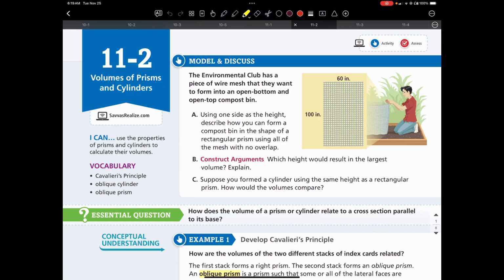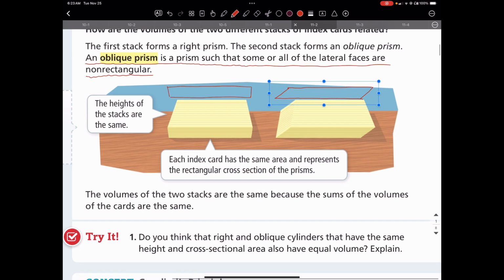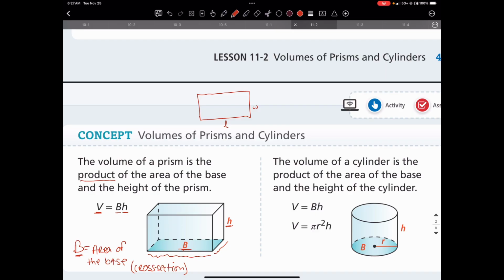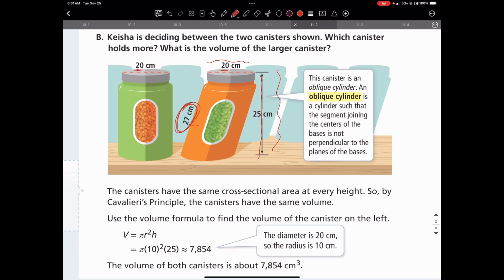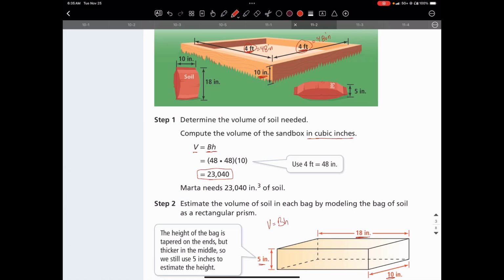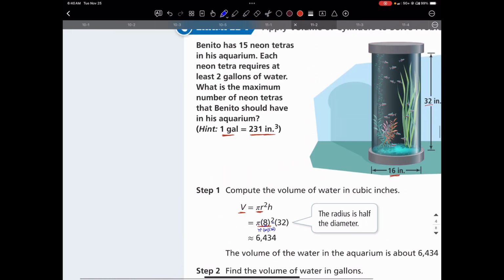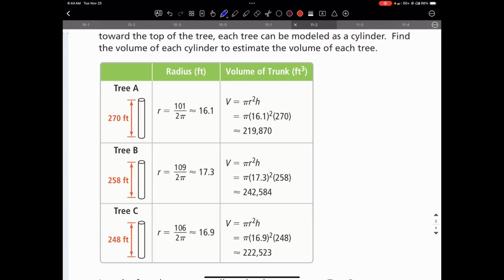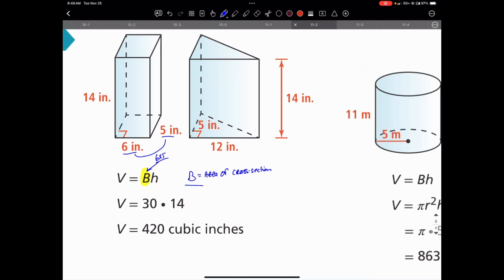Topic 11 Lesson 2